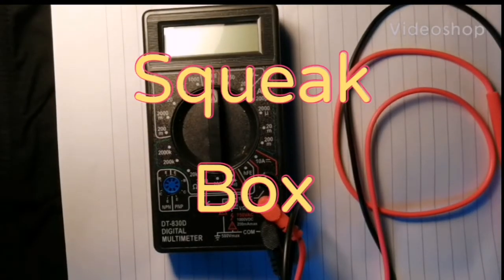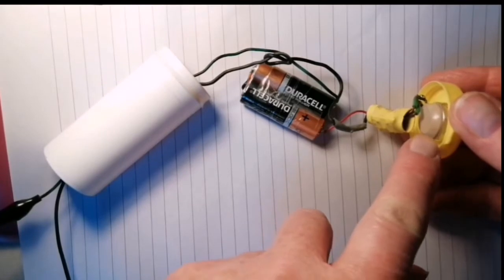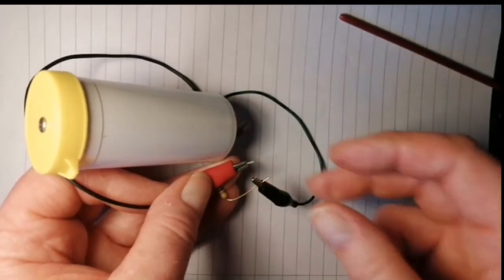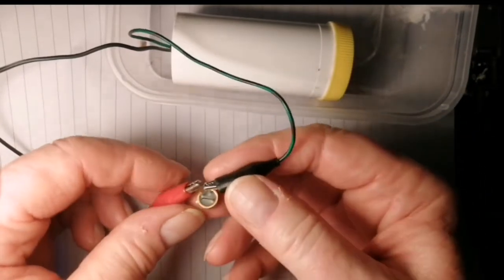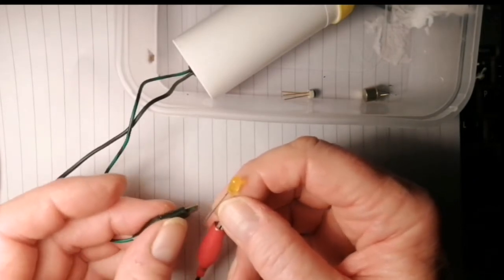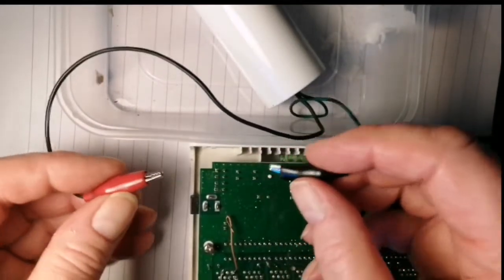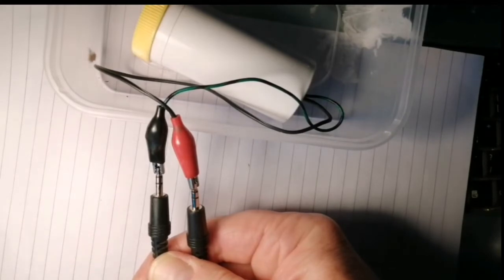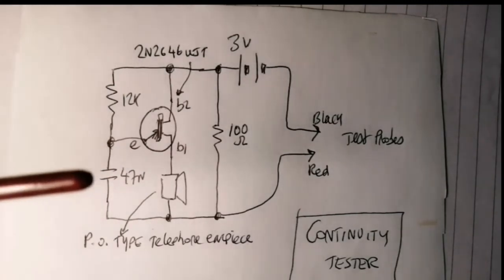Continuity Tester With a Difference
Using tone pitch to indicate resistance